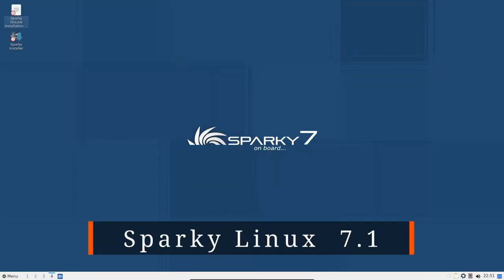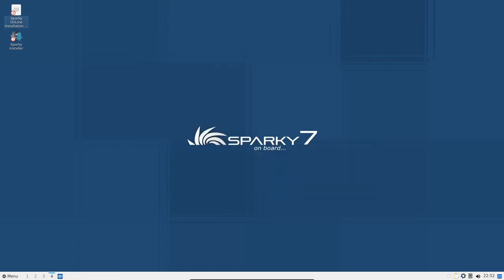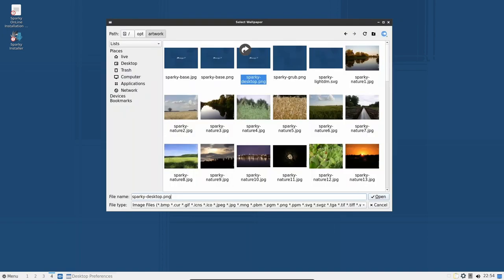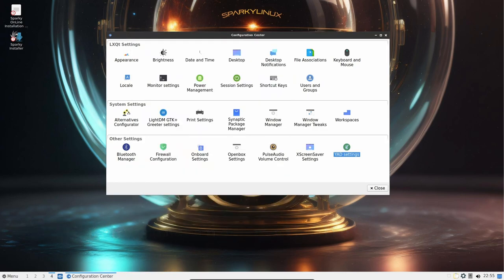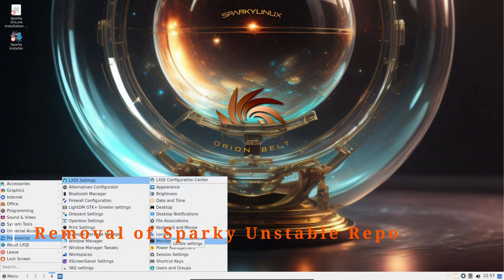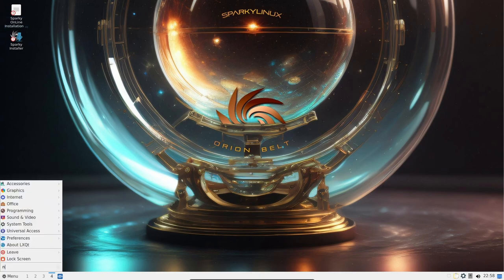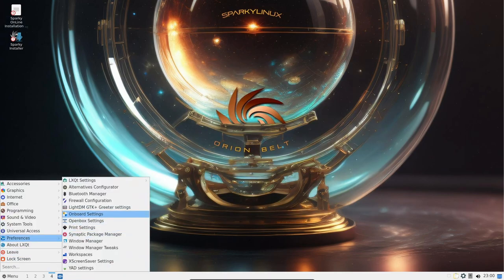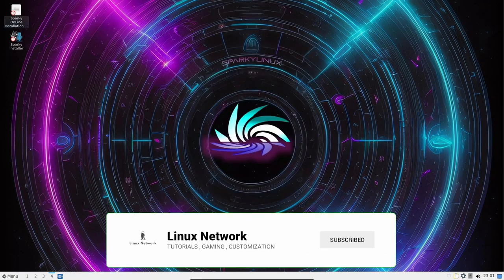What's New in Sparky Linux 7.1 'Orion Belt'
SparkyLinux is a lightweight, fast and simple Linux distribution designed for both old and new computers featuring customised Enlightenment and LXDE desktops. It has been built on the "testing" branch of Debian GNU/Linux.
Watch:

 • No Time — Land of Fire | Free Backgro...